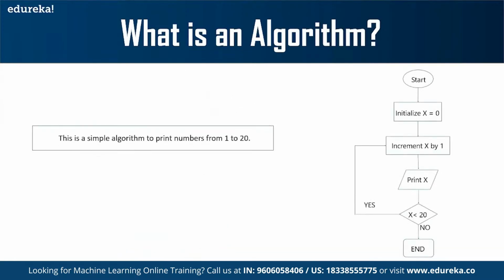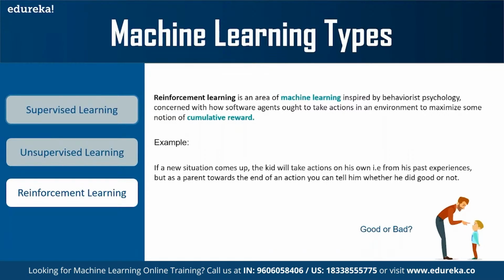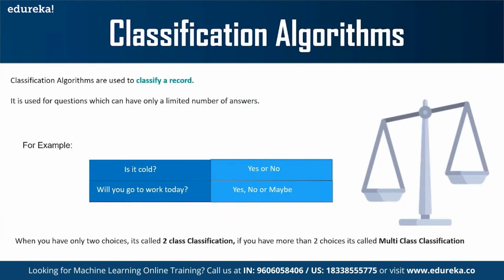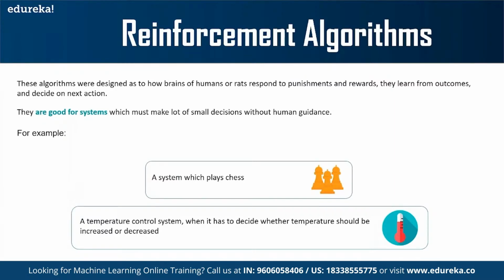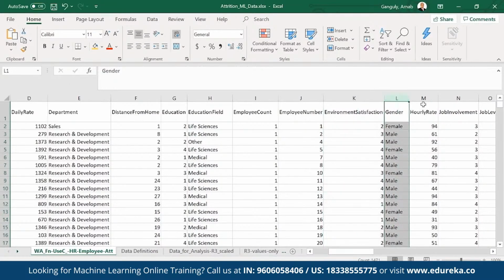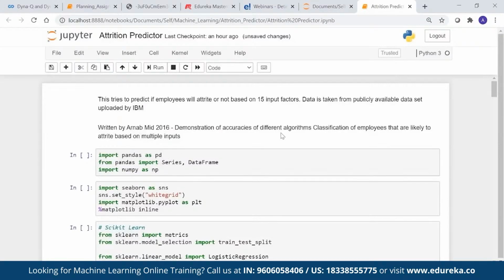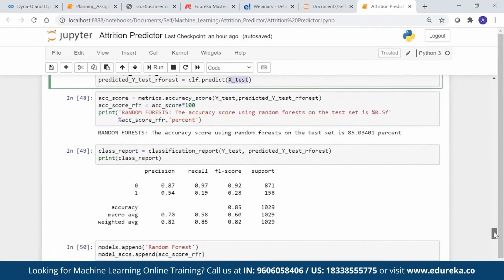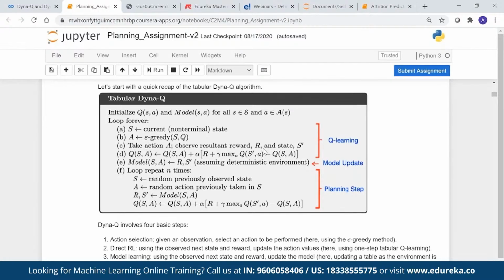Machine Learning Algorithms | Machine Learning Tutorial | Data Science Training | Edureka Rewind - 7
This Machine Learning Algorithms Tutorial shall teach you what machine learning is, and the various ways in which you can use machine learning to solve a problem! Towards the end, you will learn how to prepare a data-set for model creation and validation and how you can create a model using any machine learning algorithm!  In this Machine Learning Algorithms Tutorial video you will understand:
0:00 Introduction
0:12 Agenda for Today's Session
1:11 What is an Algorithm?
2:07 Algorithm - Example
4:19 What is Machine Learning?
6:14 Unsupervised Learning
12:07 Reinforcement Learning
16:19 How a problem is solved using Machine Learning?
19:08 Classification Algorithms
20:33 Anomaly Detection Algorithms
21:44 Regression Algorithms
22:49 Clustering Algorithms
24:10 Reinforcement Algorithms
27:02 Dataset

About the Machine Learning with Python Training
Edureka’s Machine Learning Certification Training using Python is designed to make you grab the concepts of Machine Learning. This Machine Learning Certification will provide a deep understanding of Machine Learning and its mechanism. As a Data Scientist, you will be learning the importance of Machine Learning and its implementation in the python programming language. Furthermore, in this Machine Learning with Python Training, you will be taught Reinforcement Learning which in turn is an important aspect of Artificial Intelligence. You will be able to automate real-life scenarios using Machine Learning Algorithms. Towards the end of this Machine Learning online course, we will be discussing various practical use cases of Machine Learning with Python programming language to enhance your learning experience. Edureka offers the best Machine Learning Training online for those who want to be the best in Python.